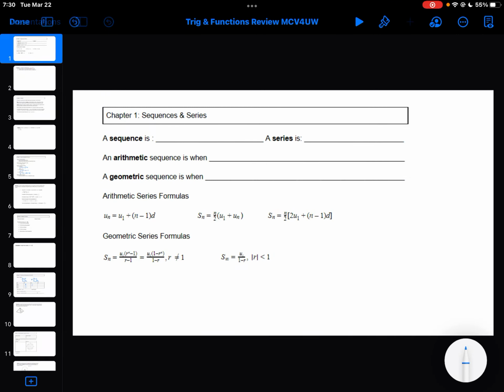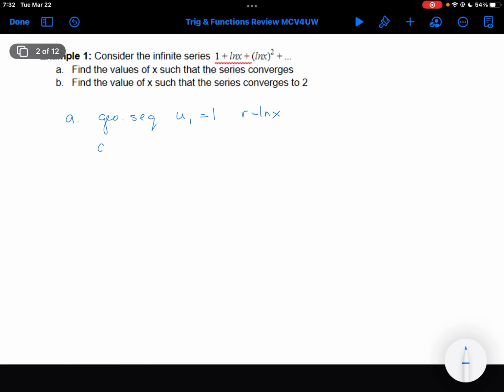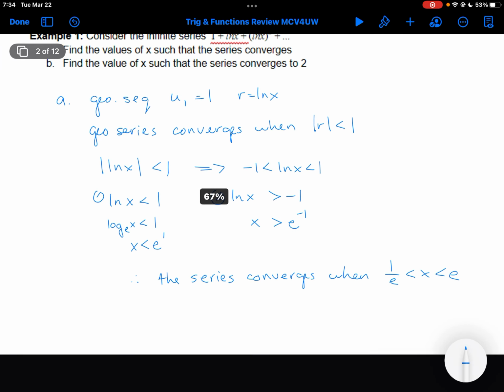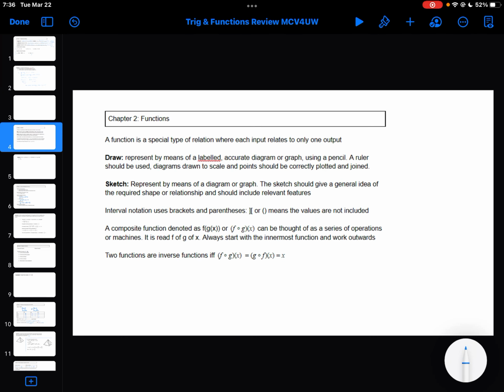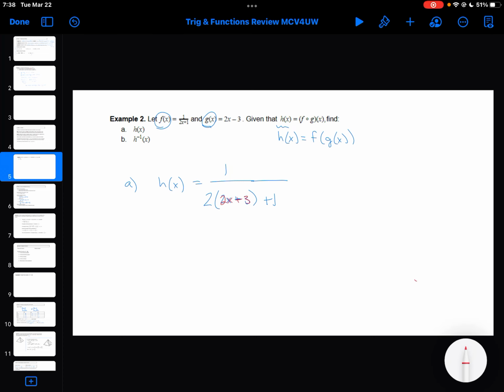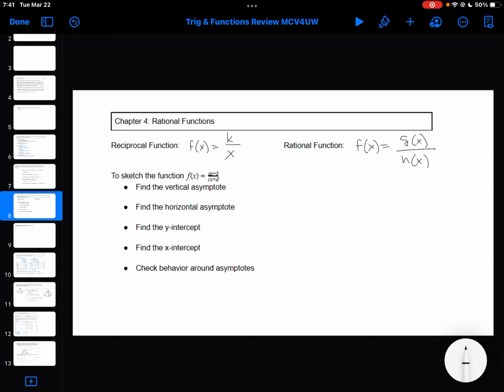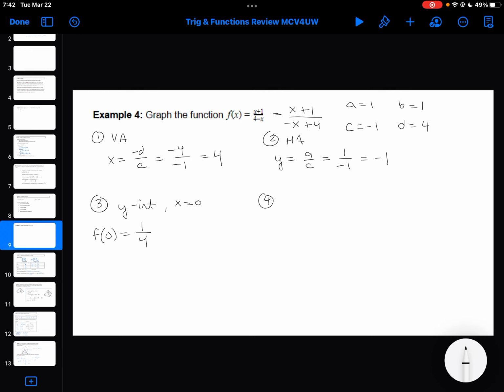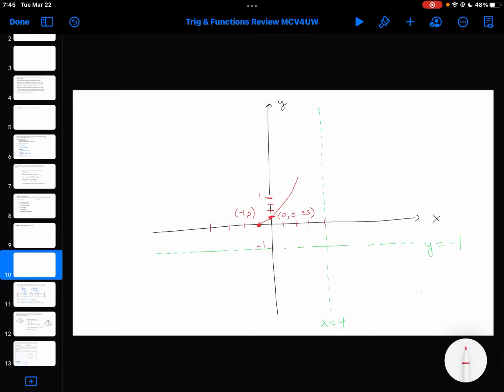Extra Review MCV4UW